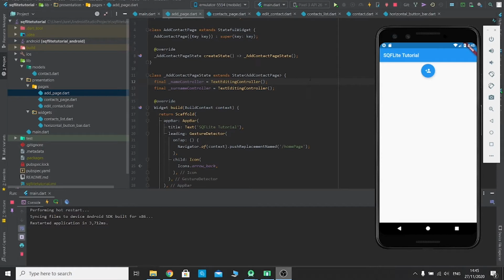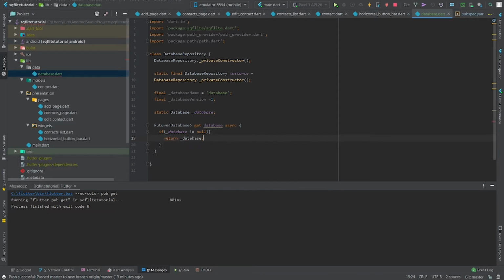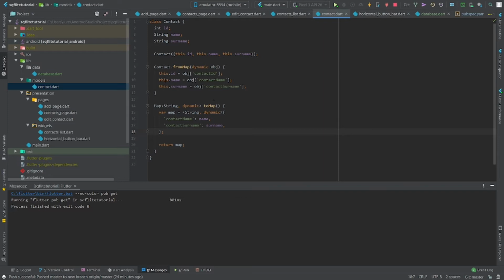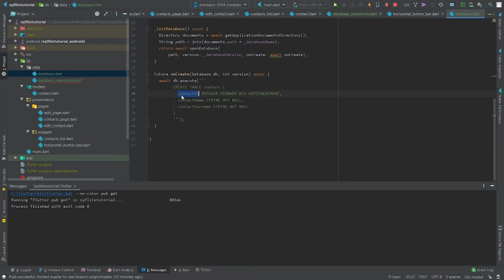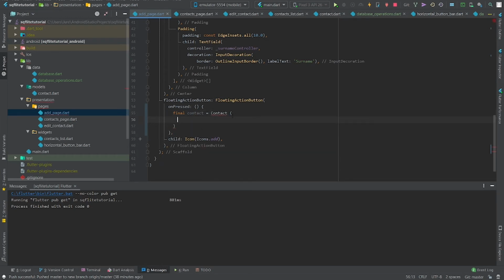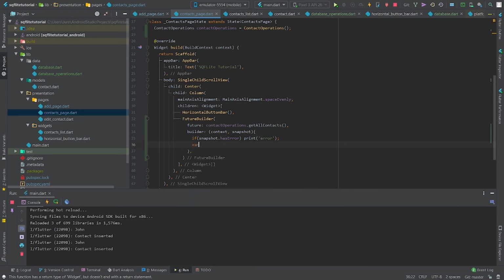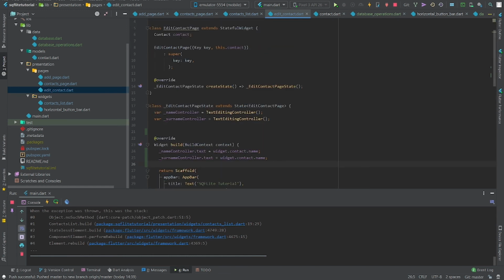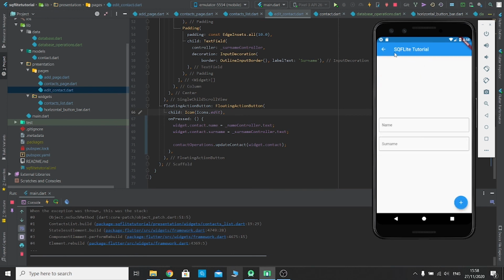Flutter & Dart | SQFLite Tutorial | Setup & CRUD Operations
Want to tell me something?
▶️ timestamps:
Intro: (0:00)
Project Setup: (1:30)
Database Initialization: (2:30)
Interaction with Database: (12:30)
Wiring up Presentation Layer to Database : (21:00)